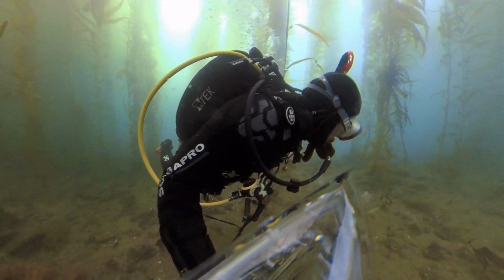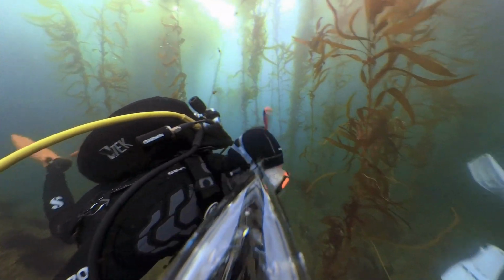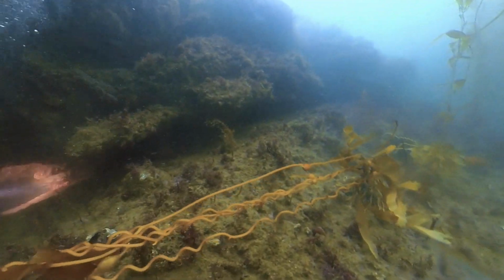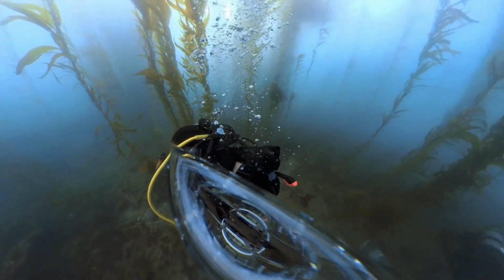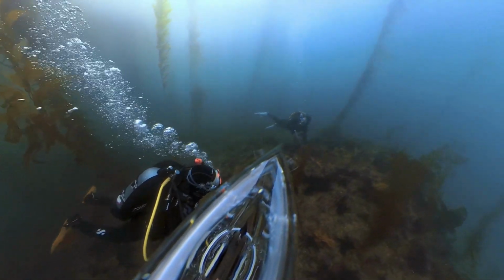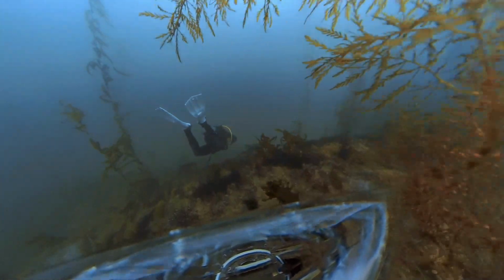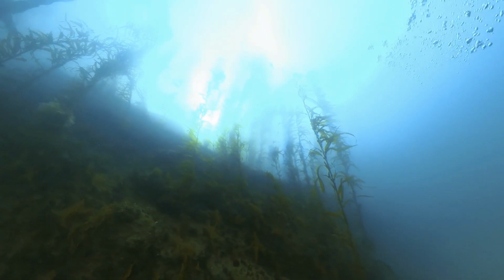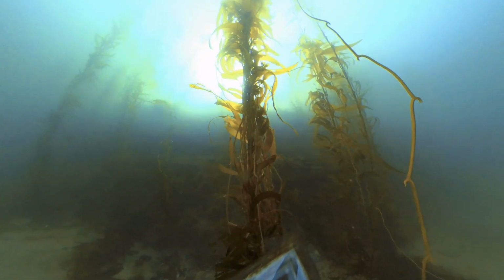Laguna Beach, Divers Cove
A short video of another beautiful dive with some good friends.
This is the Insta360 camera I use. I highly recommend it.